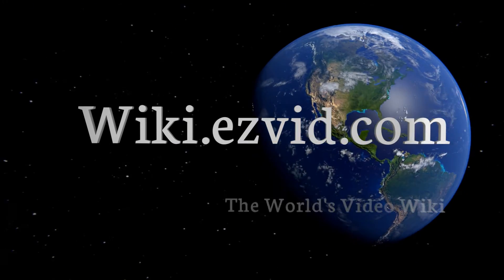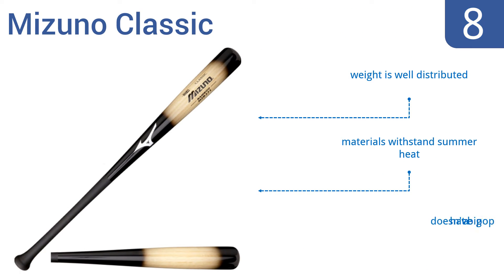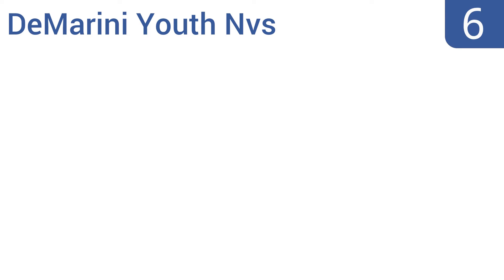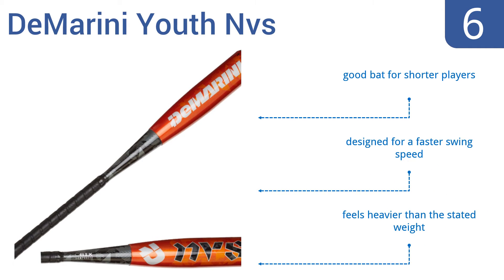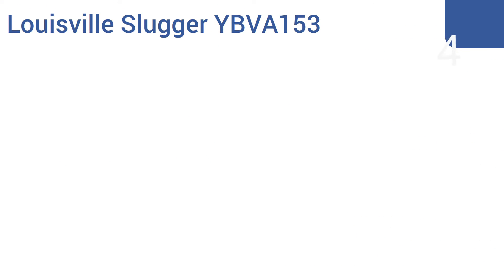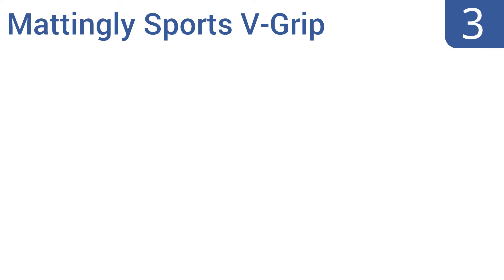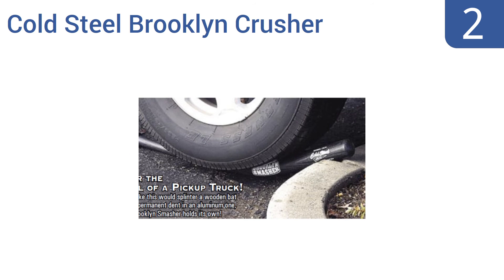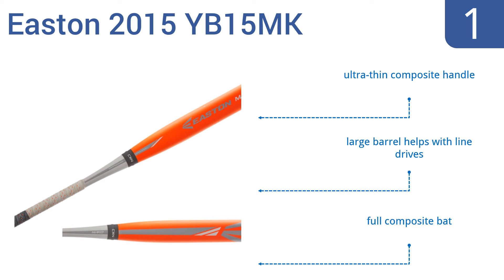8 Best Baseball Bats 2016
Baseball Bats Reviewed In This Wiki:
Mizuno Classic
Louisville Slugger WB180BB-NA
DeMarini Youth Nvs
Easton S50 Youth
Louisville Slugger YBVA153
Mattingly Sports V-Grip
Cold Steel Brooklyn Crusher
Easton 2015 YB15MK